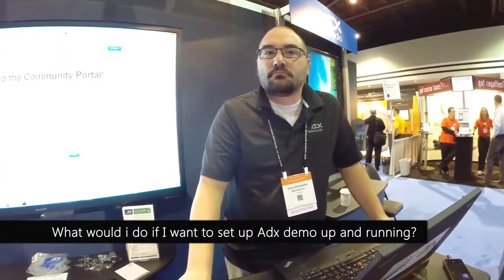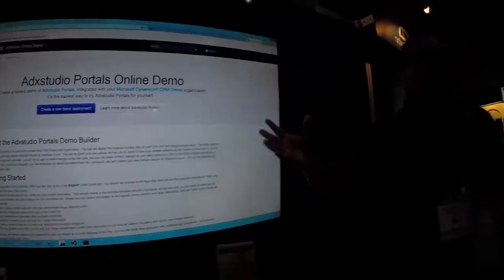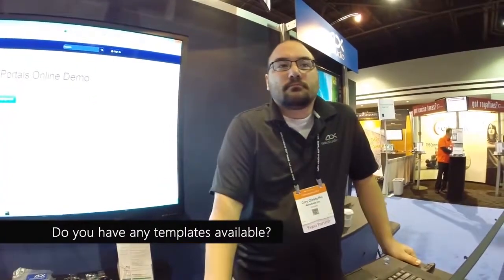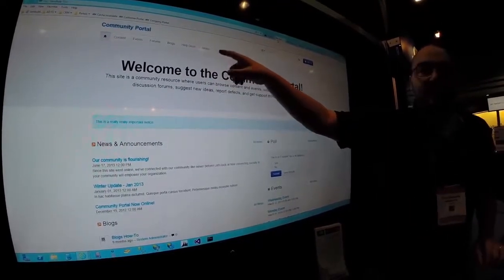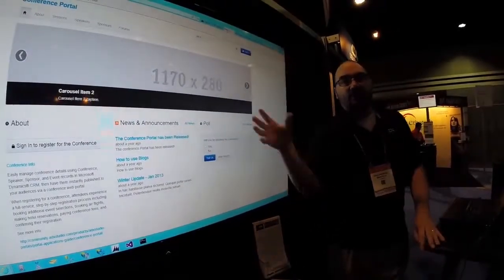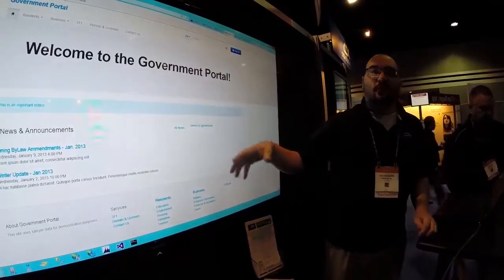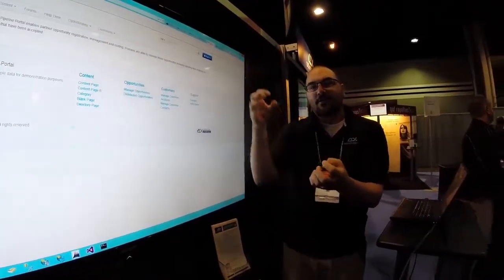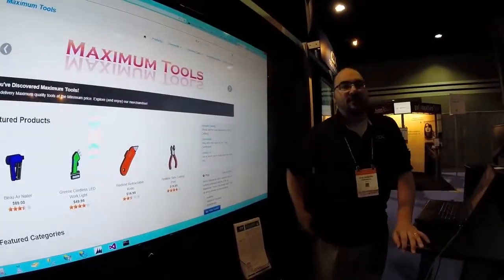ADXstudio transform Dynamics365 into sales, services, support & social platform Dynamics 365 ISV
Hear more from Cory Christoffei as a Dynamics 365 ISV

I’m Mark Smith - nz365guy -  Helping people reach their full potential

I have been a Microsoft Business Applications MVP for over six years. I am passionate about helping people reach their full potential, through training, coaching and mentorship